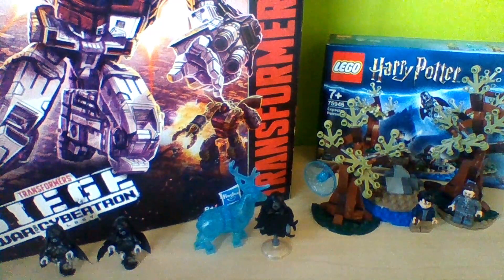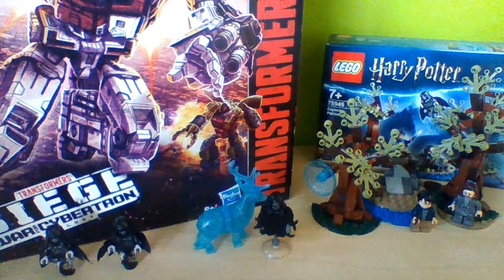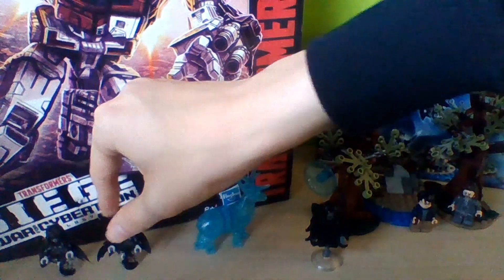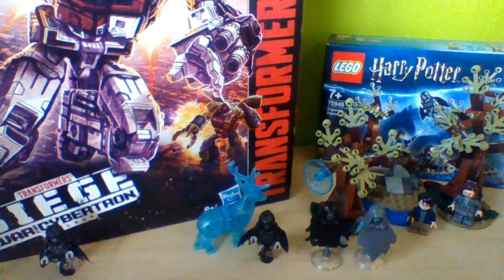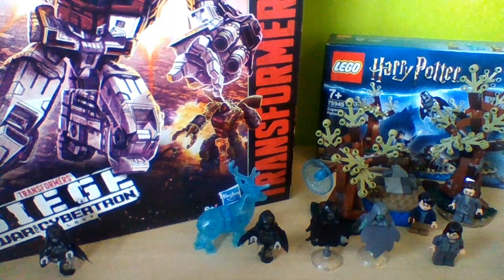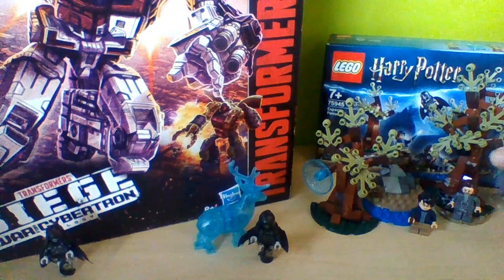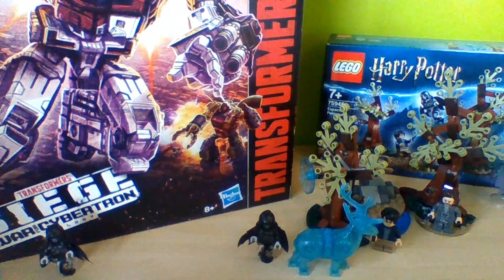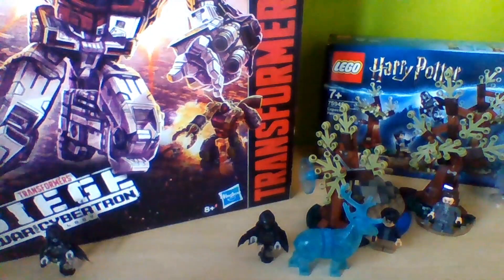Lego Harry Potter Set 75945 Expecto Patronum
two videos in a row
Have fun watching :)
If you see this comment Snape